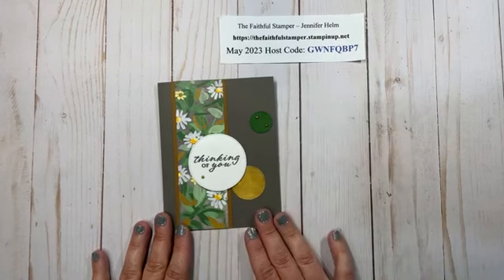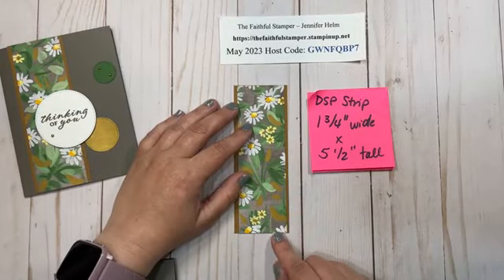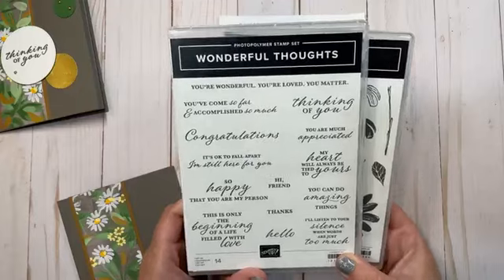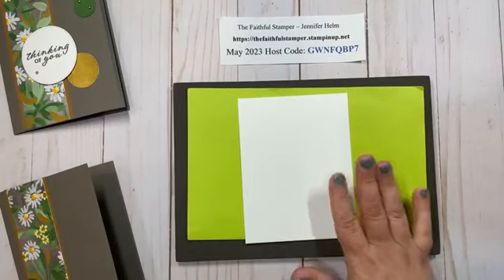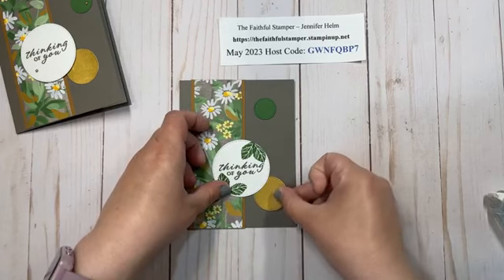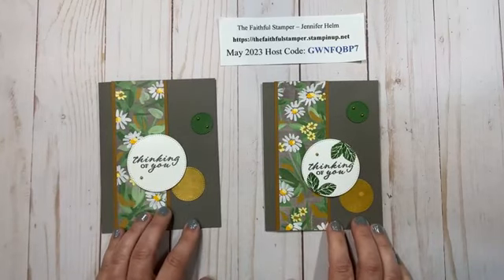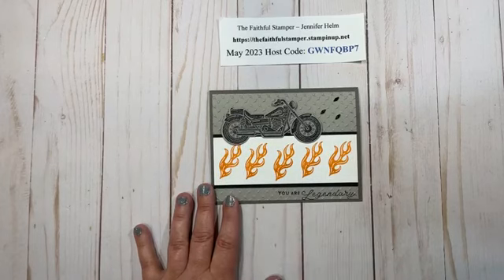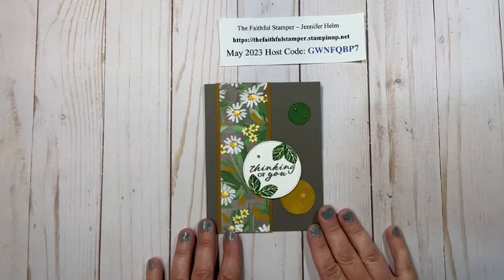Simple Sketch Card from The Faithful Stamper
Inspired by StampingPretty.com, this simple sketch card is a quick and simple idea that you can use to springboard into other designs...be as creative as you like!